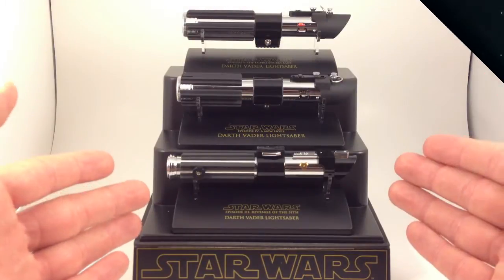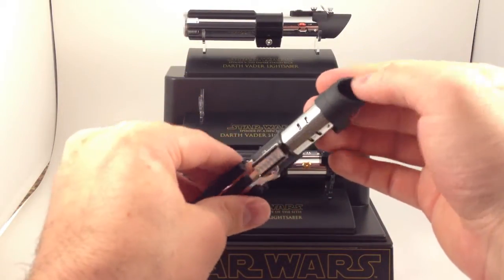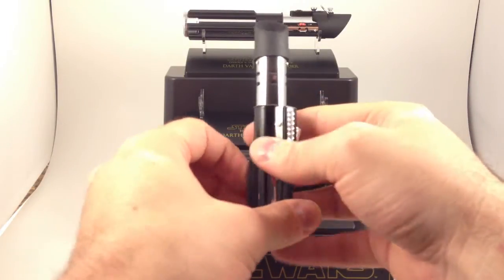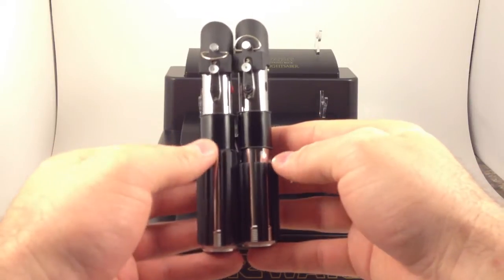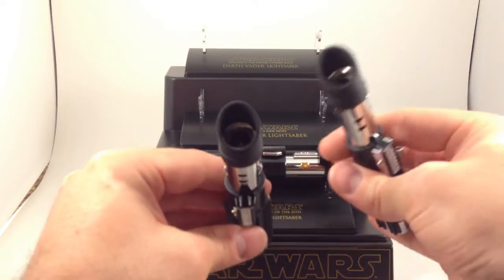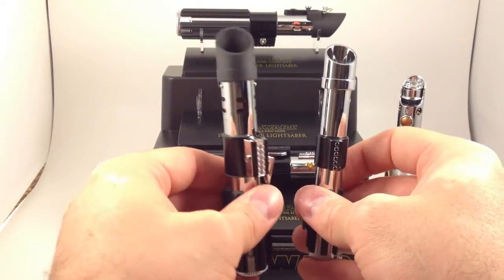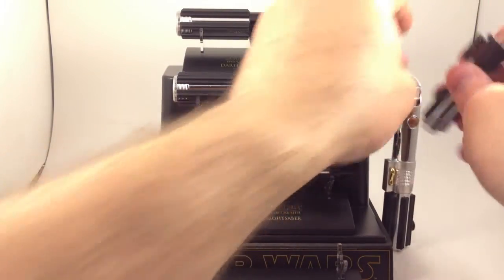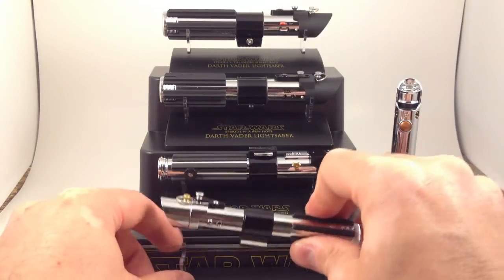Review #51: Darth Vader .45 Scale Lightsaber Hilts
Recorded this ages ago but forgot to upload it.  Looking at more of my Star Wars mini lightsaber hilts by Master Replicas.